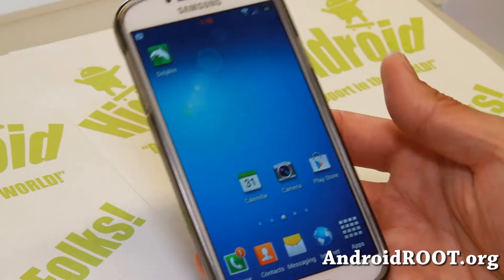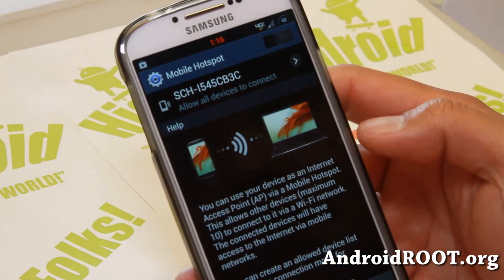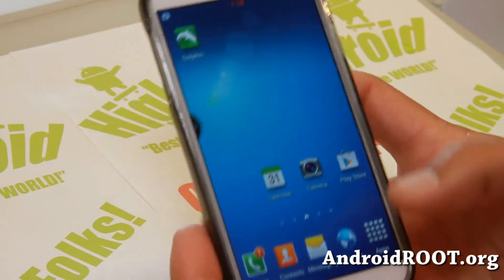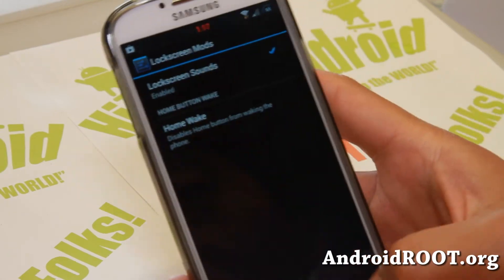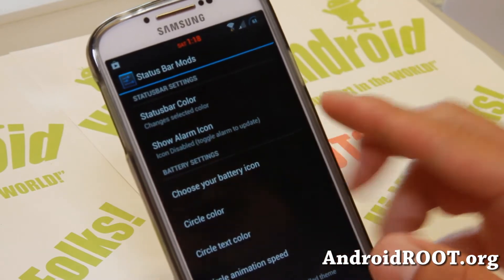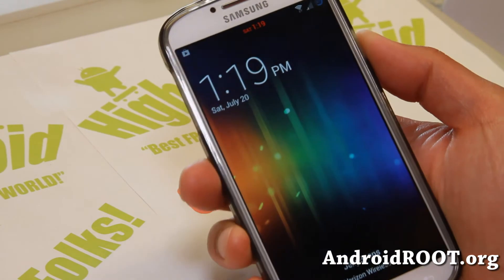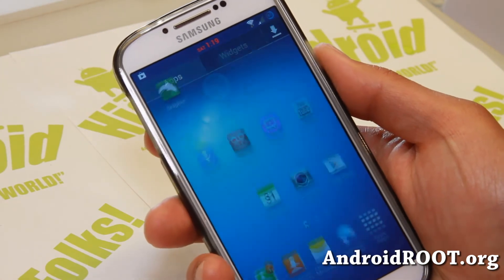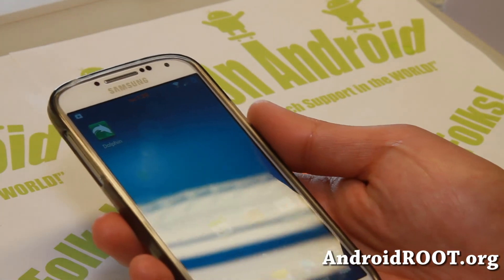Jelly Beans ROM for Verizon Galaxy S4!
Here's a quick overview of Jelly Beans ROM for Verizon Galaxy S4 Android smartphone users.